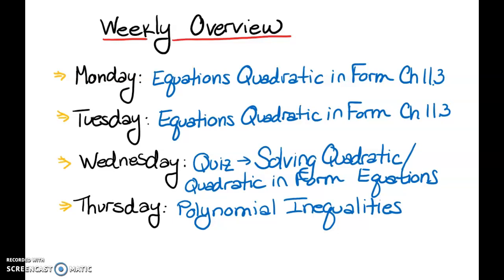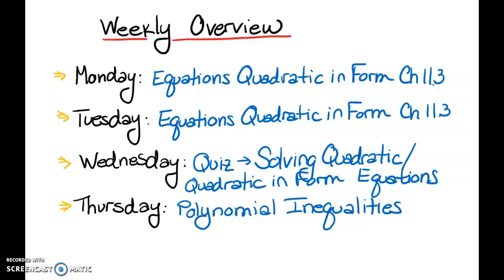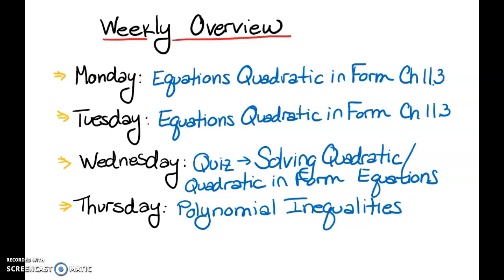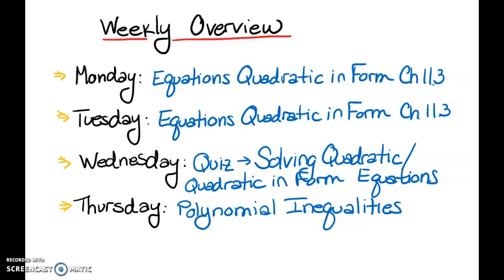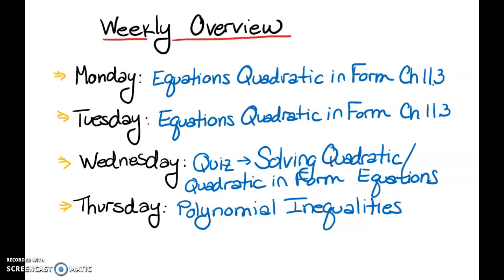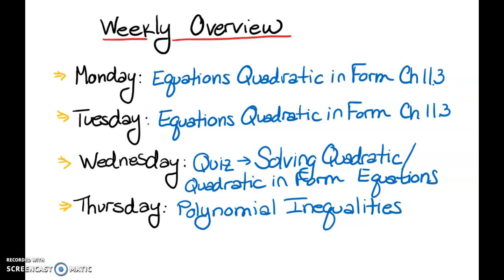Weekly Overview Math Success 1